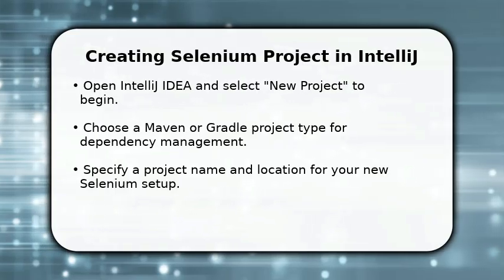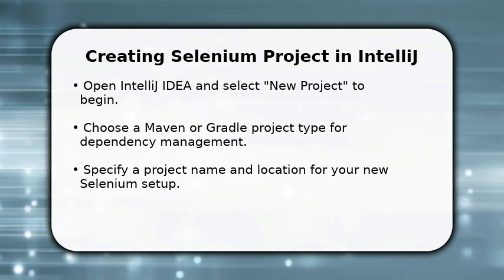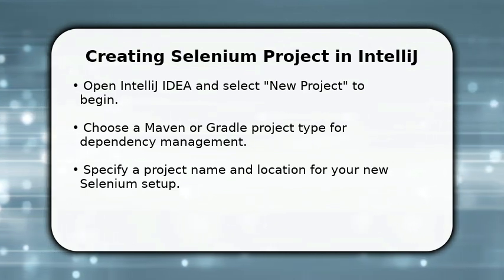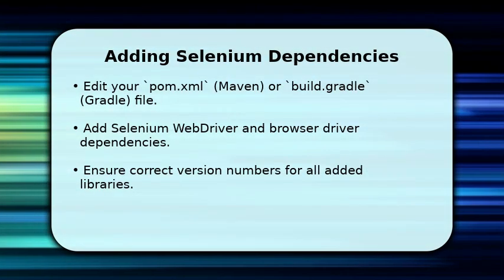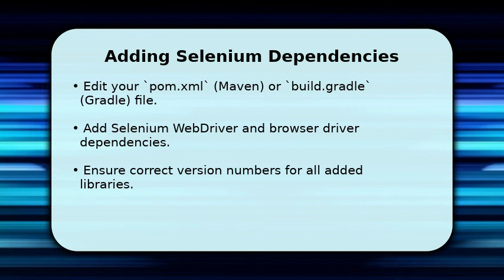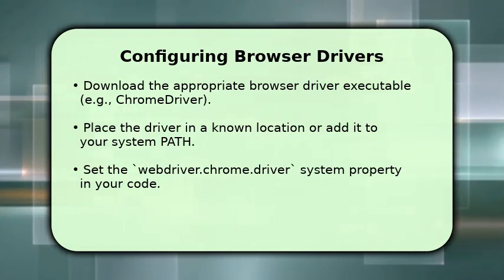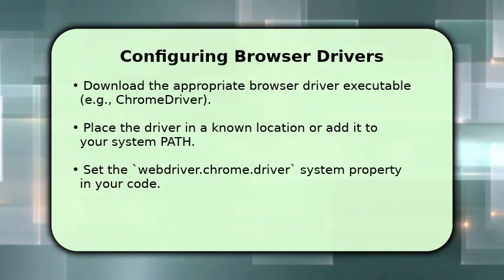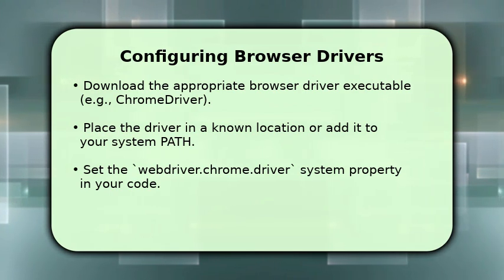How to Create Selenium Project in IntelliJ (Only Way)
In this video, we will cover the step-by-step process of creating a Selenium project in IntelliJ. This includes setting up the project structure, configuring the test environment, and writing your first test case. By following these instructions, you'll be able to create a functional Selenium project in no time.